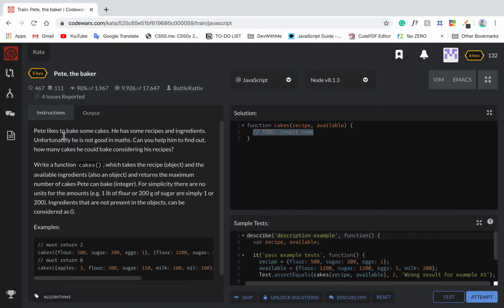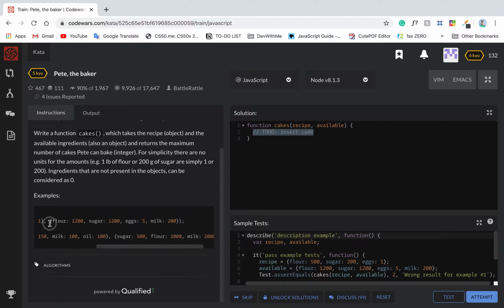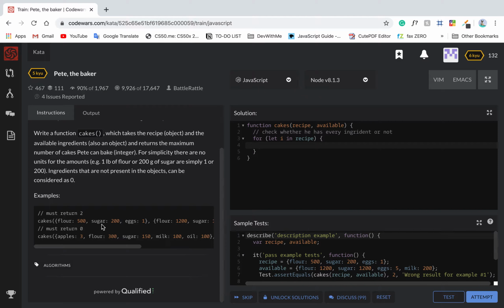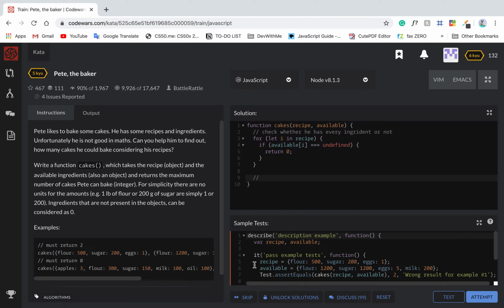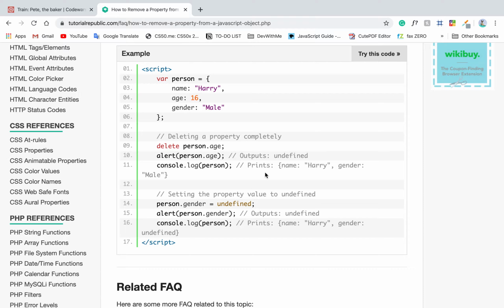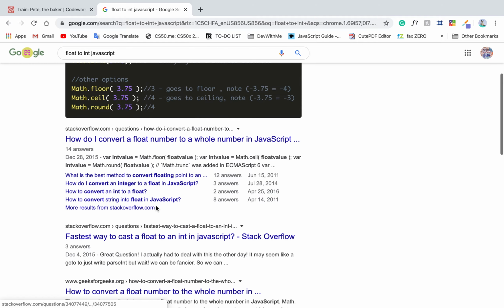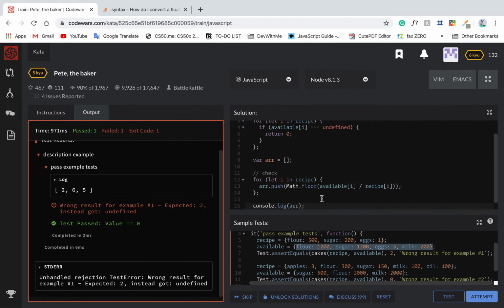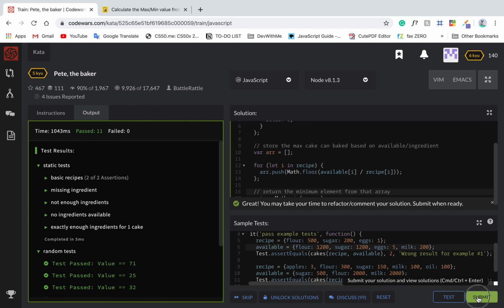JavaScript Coding Challenge #11 | Pete the Baker